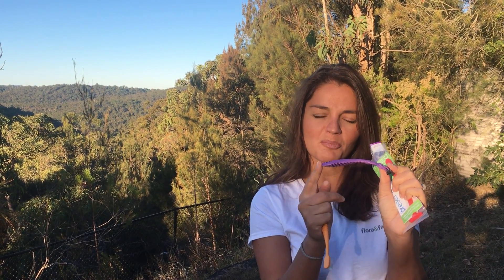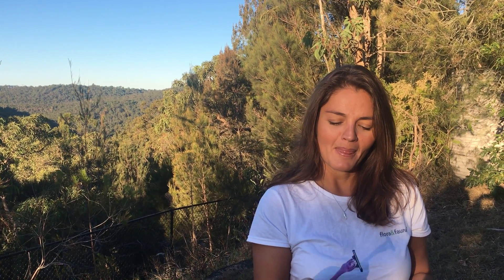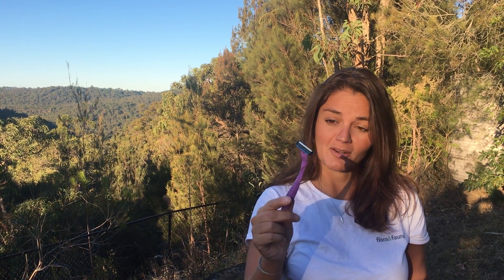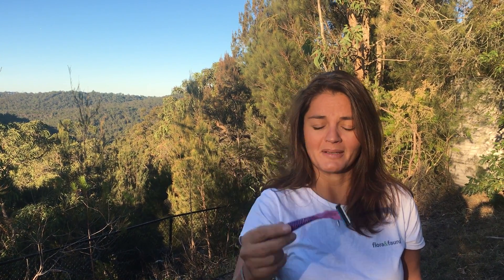Razors and toothbrushes made out of recycled yogurt cups?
At Flora & Fauna we are on a mission to find ethical, environmentally alternatives to things we use everyday. We were delighted when we found Preserve razors and toothbrushes made out of recycled yogurt cartons. Awesome!